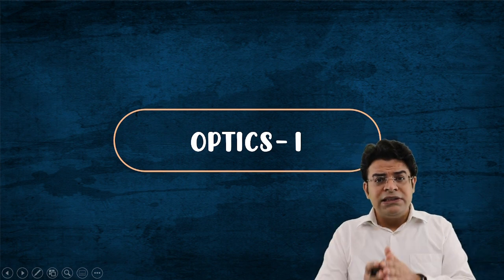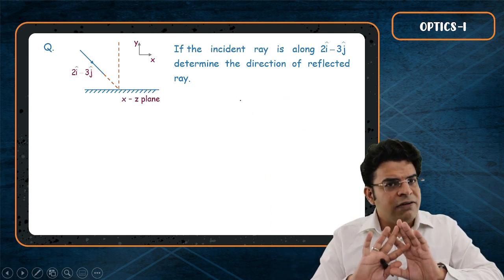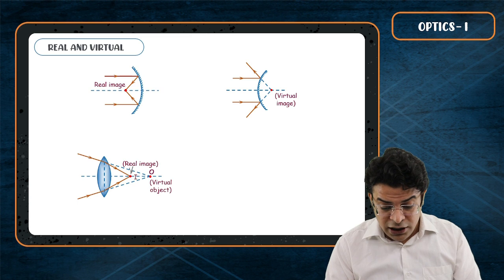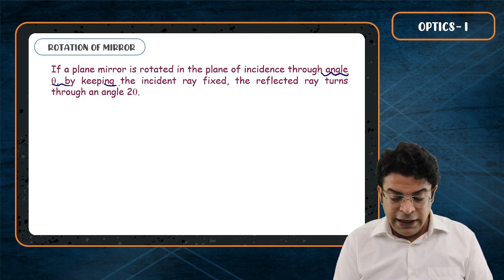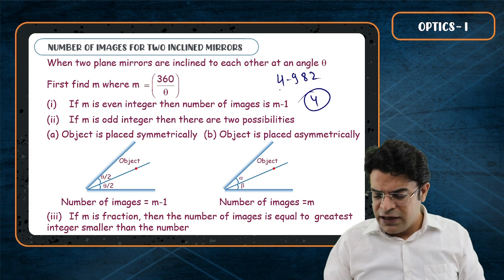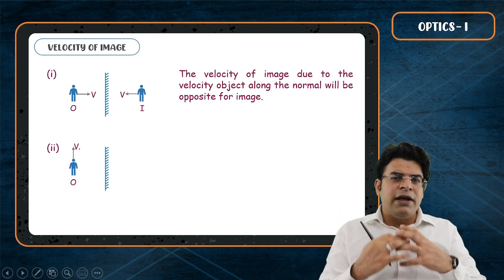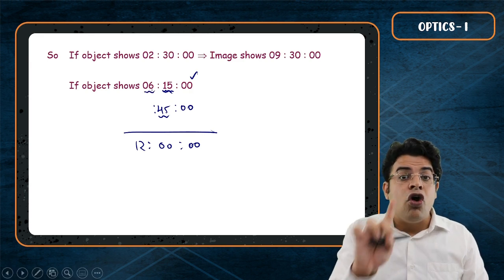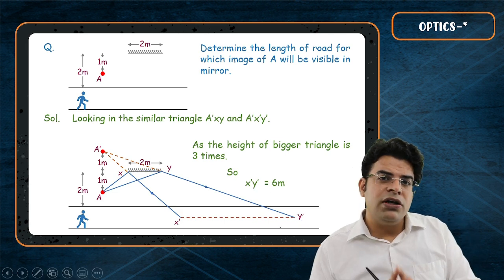NEET Physics Revision | Optics - Plane Mirror | Hour 71/84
Chapters:
00:00 Reflection
16:06 Real & Virtual
27:25 Plane Mirror
43:45 Number of Images for Two Inclined Mirror
52:22 Velocity of Image for Moving Object & Mirror
01:08:20 Time in the Image of an Unnumbered Clock
01:16:10 Minimum Height Required to See the Complete Image